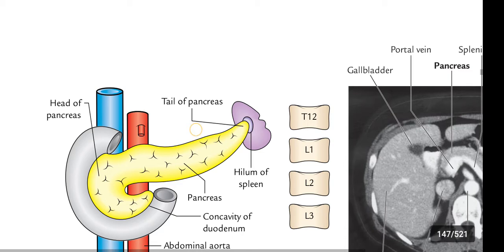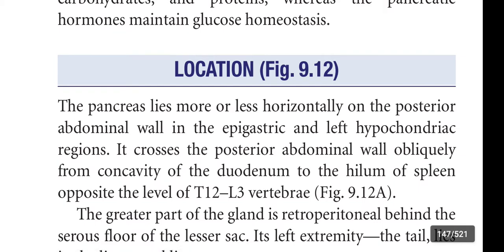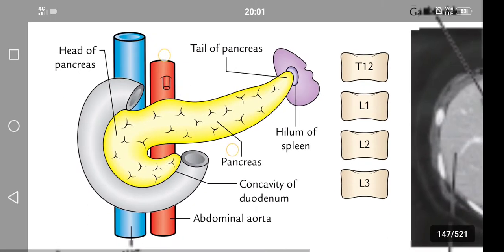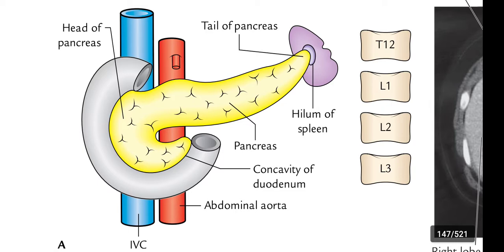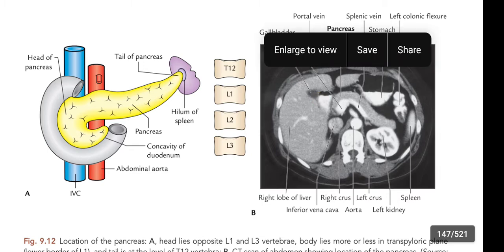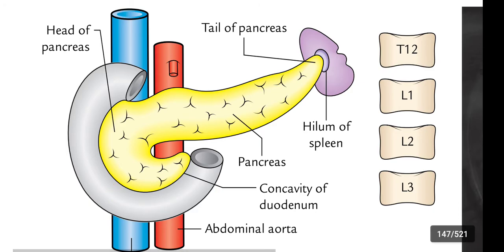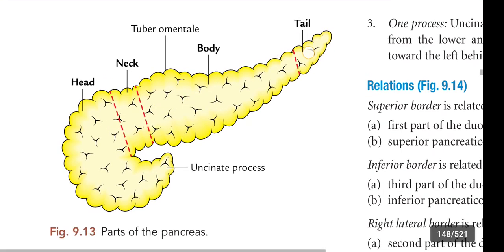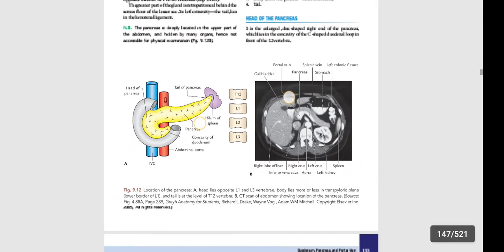Pancreas part 1